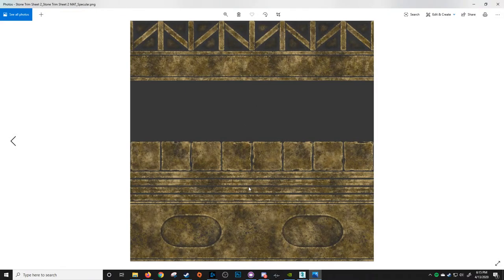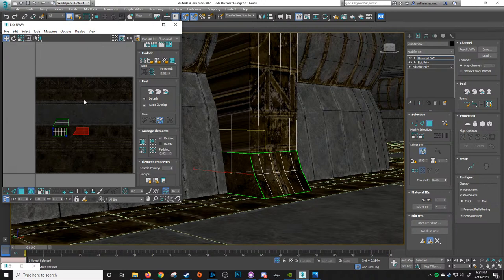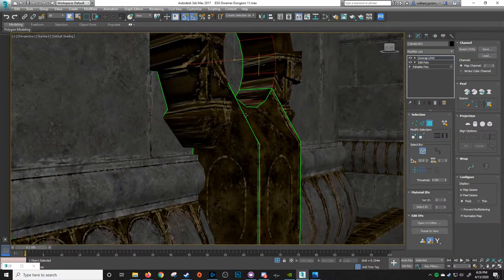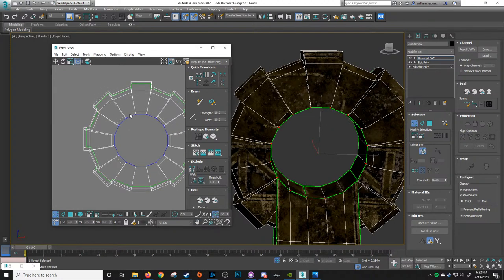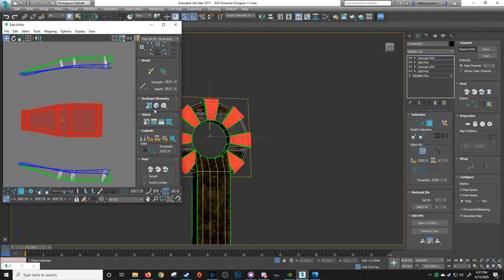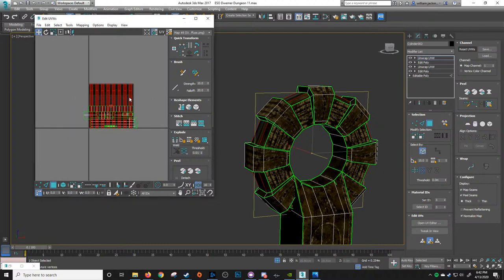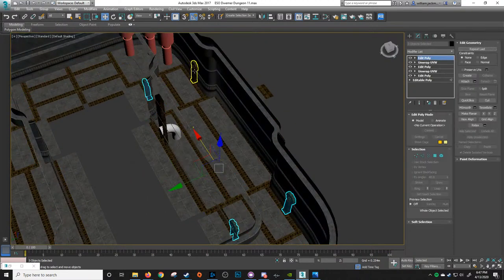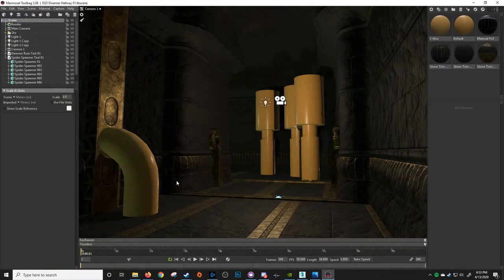3D Art LIVE with Billy - Dwemer Ruin 01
I go through using a trim sheet to make the Dwemer spider spawner in my Elder Scrolls Online inspired environment.

GPU: GeForce GTX 970
CPU: Intel(R) Core(TM) i7-4790K CPU @ 4.00GHz
Memory: 16 GB RAM (15.95 GB RAM usable)
Current resolution: 1920 x 1080, 144Hz